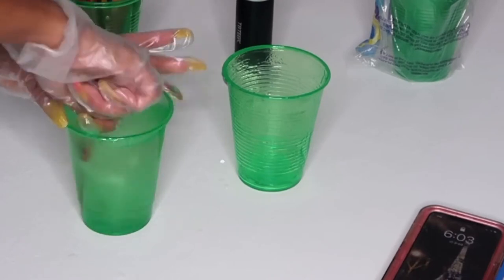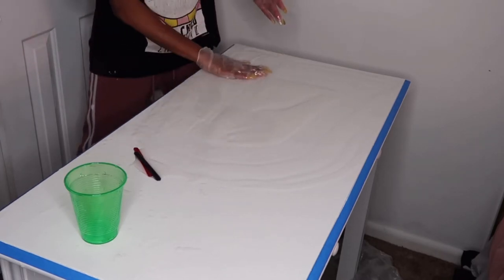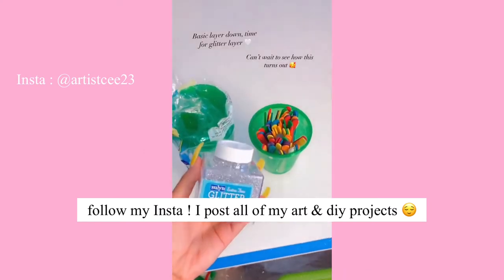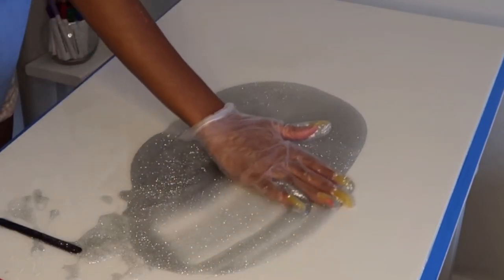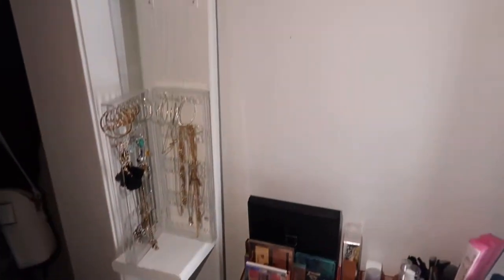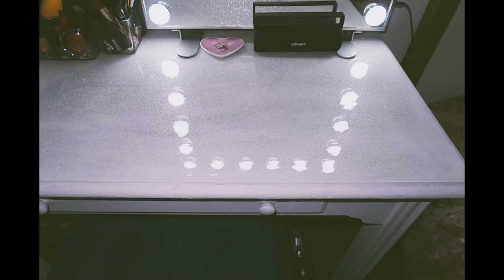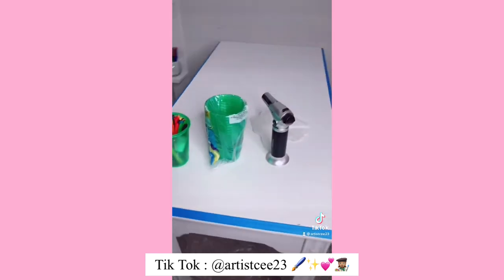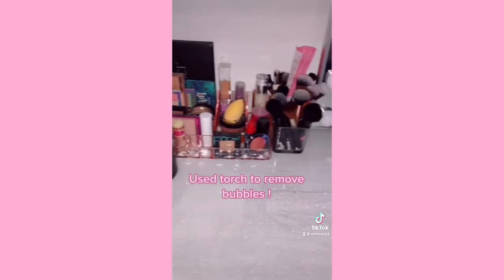Resin my desk with me ! ✨| DIY vanity desk ? | glitter resin desk 💗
Resin my desk with me 💗
THIS IS NOT A TUTORIAL ; there are plenty of Informative videos on youtube !!

ALL SOCIALS 🤍

I’ve had this desk for a few years, and decided to revamp it into a glam vanity desk ! Currently redoing my room (changing its theme ; glam ).Instead of spending a lot of money on a vanity desk I just used what I already had and made it work for me. I’m kind of familiar with resin (still learning), but this was my first time not using it on something other than a painting (canvas) so I was kind of nervous for the results.

Supplies used 👇🏽
💗Resin : Crystal Clear Epoxy Resin Two Gallon Kit | MAS Tabletop Pro Epoxy Resin & Hardener | Two Part Kit for Wood Tabletop, Bar Top, Resin Art | Set Includes Spreader & Brush | Professional Grade (2 Gallon)
💗Glitter : any glitter will work, I got mines from Walmart (try Walmart, dollar tree, micheal’s,)
💗 use a spreader to spread to resin ( I used my hand/It works the same for me) : Custom Shop - 4, 5, & 6 Inch Body Filler Spreaders for Automotive Body Fillers, Putties and Glazes - Easy, Precise, and Reusable Application - Variety Pack
💗 torch to diminish bubbles : TBTEEK Kitchen Torch, Fit All Tanks Butane Torch Cooking Torch with Safety Lock & Adjustable Flame for Cooking, BBQ, Baking, Brulee, Creme, DIY Soldering(Butane Not Included)

SOCIAL MEDIAS ღ

FAQ ♡
My name is Alexcia ❥
Camera used : canon g7x mark ii
Editing apps : iMovie & VLLO
I don’t own the copyrights to this music